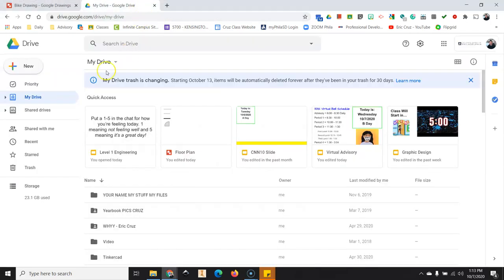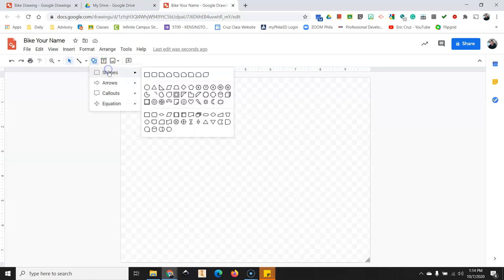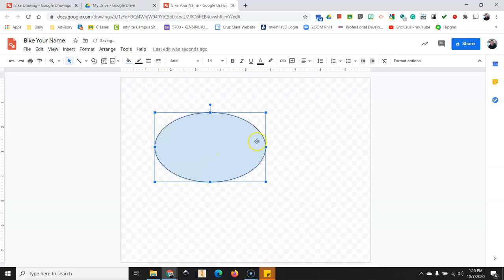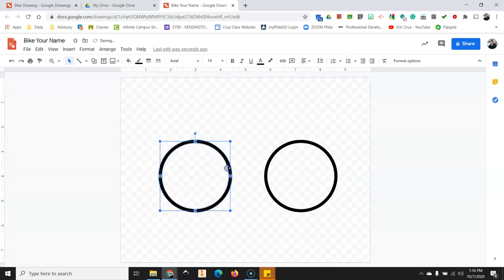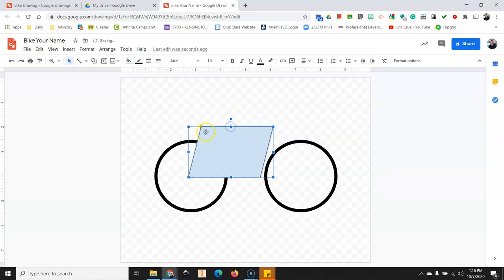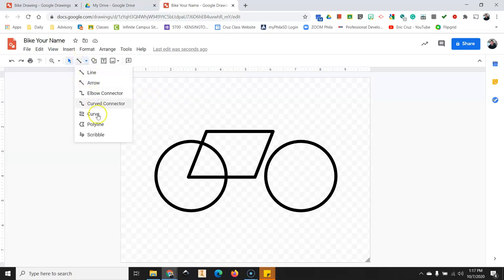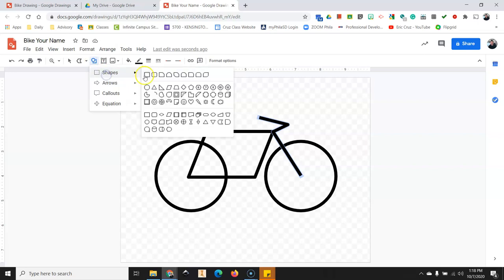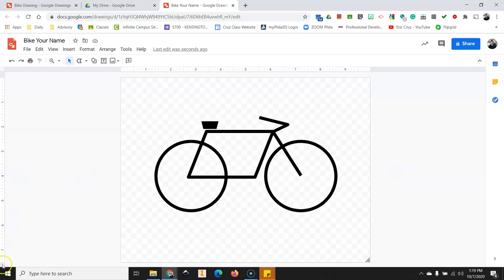How to Draw a Simple Line Drawing of a Bike using Google Dra